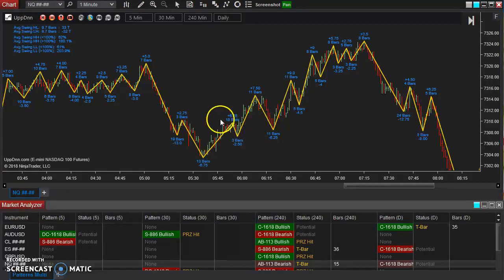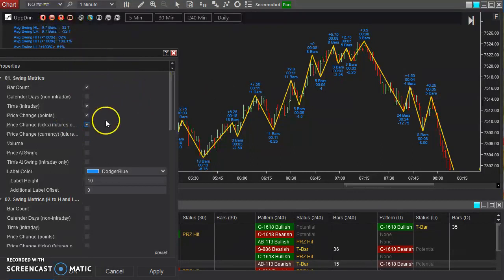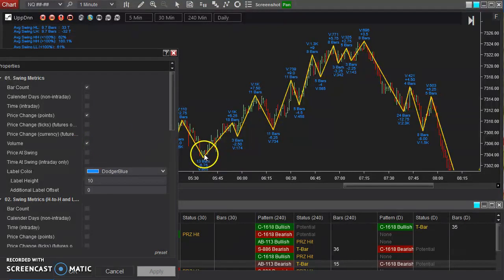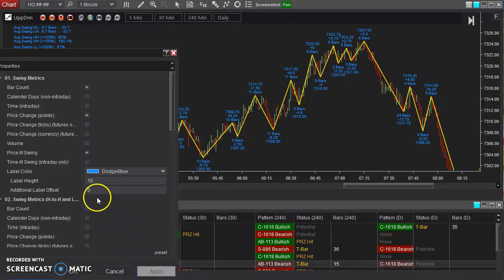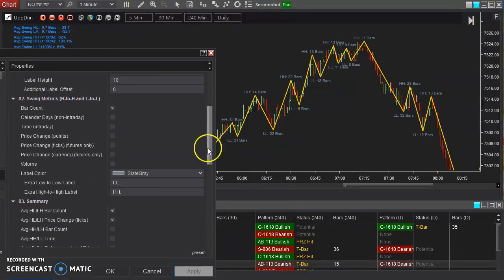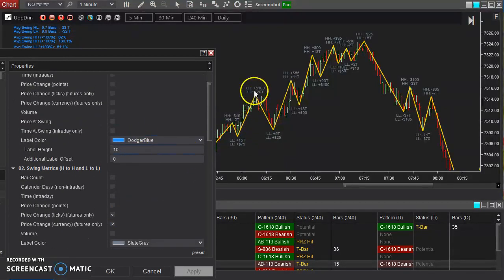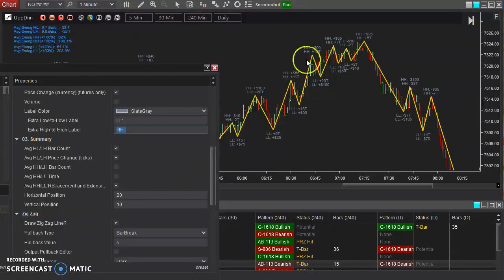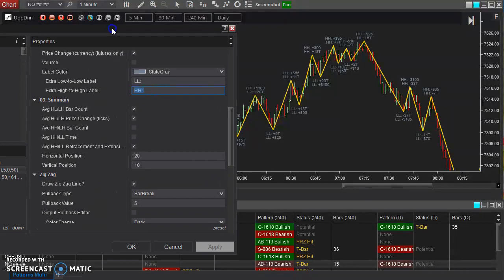The Swing Toolkit: How to Use Swing Metrics Indicator for NinjaTrader 8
The Swing Toolkit is a swing analysis toolkit for NinjaTrader specializing in the common patterns, but also has the ability to create your own custom patterns! The Toolkit also include various other swing related analysis tools such as Swing Bias, Swing Metrics, Auto-Fibonacci, Auto-Symmetry, as well as drawing tools and toolbar.

Trading contains risk of loss and is not for all investors. There is no guarantee that you will profit from the information contained herein. Past performance is not necessarily indicative of future results. The information contained on this site is meant to be used as just another tool to assist you in arriving at your trading decisions.

Hypothetical Results Disclosure: Past performance is not necessarily indicative of future results. Hypothetical performance results have many inherent limitations. No representation is being made that any account will or is likely to achieve profits or losses similar to those shown.